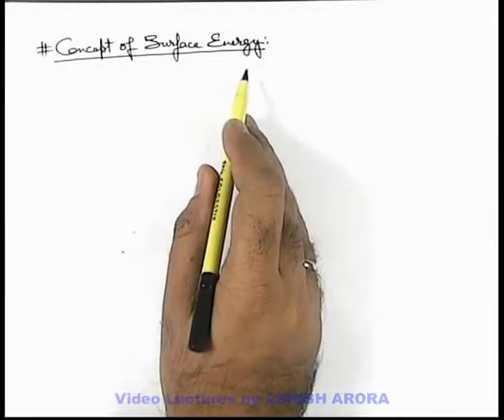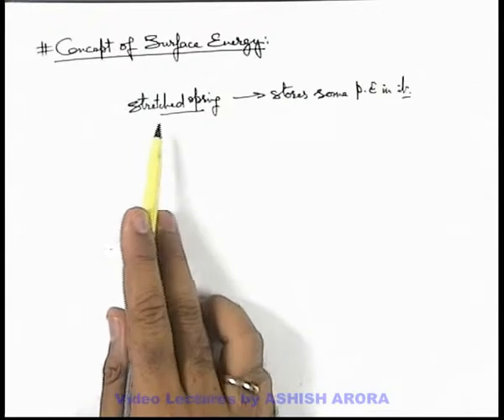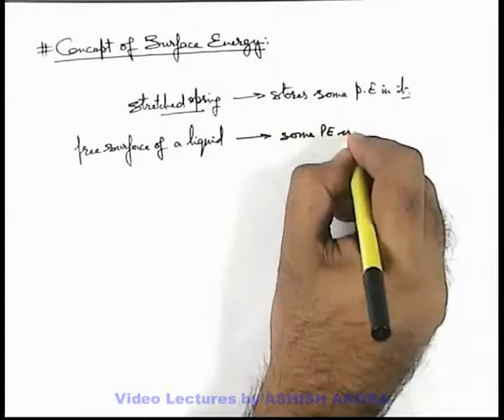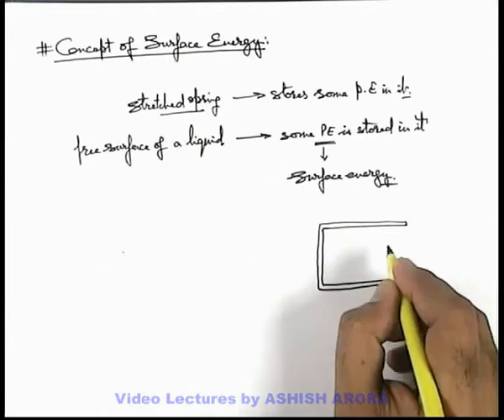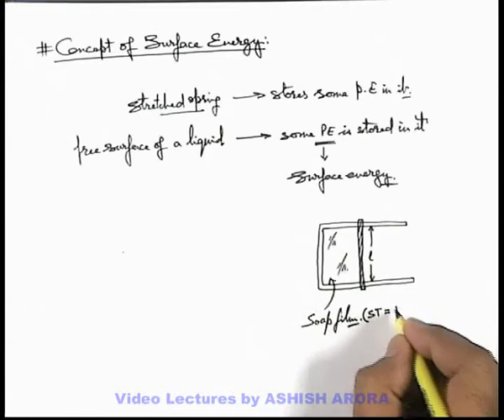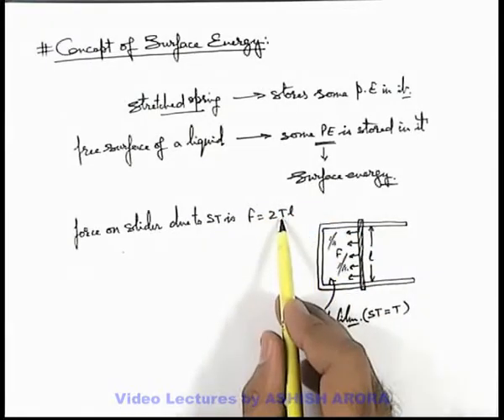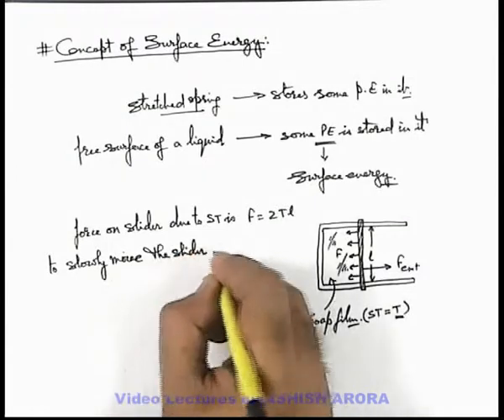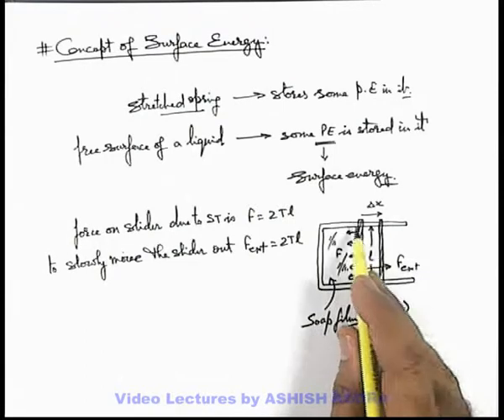6. Class 11th Physics | Surface Tension | Concept of Surface Energy | by Ashish Arora (GA)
Concept of Surface Energy, elastic potential energy of liquid
Learn complete Physics Video Lectures on Surface Tension for IIT JEE by Ashish Arora. This is the most comprehensive website on Physics covering all the topics in detail. No wonder, in its trial run itself, this one of its kind website topped the world ranking on Physics learning.